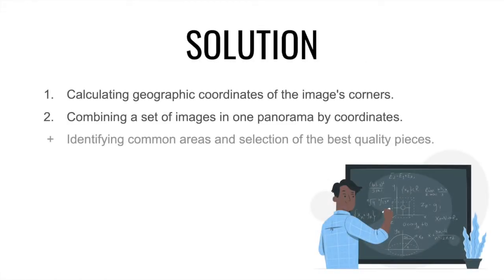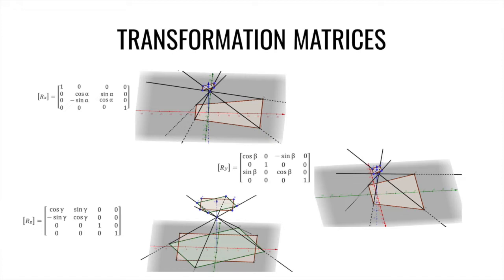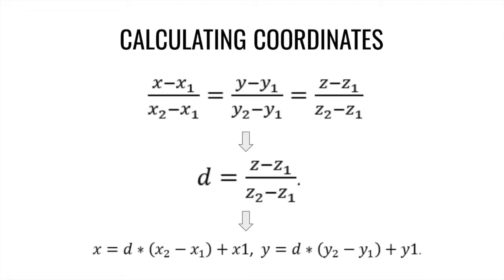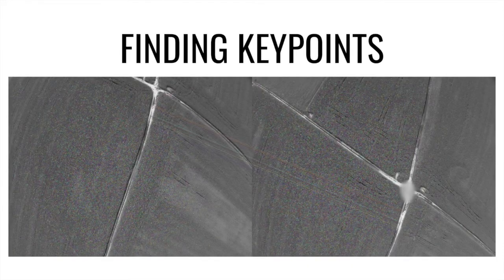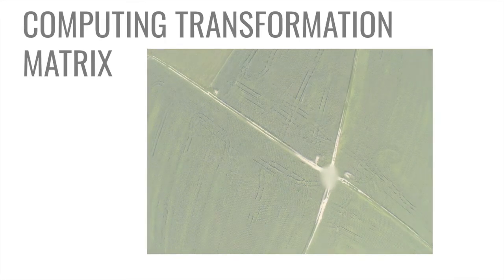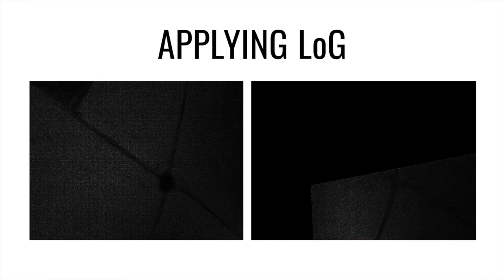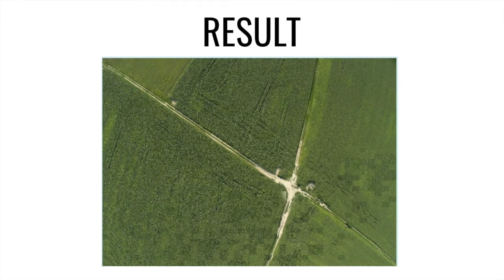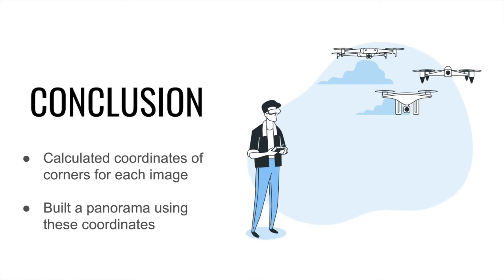Project BONGA (Drone Image Stitching)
Linear Algebra Course Project by:
Archakov Vsevolod
Dutchak Bogdan
Kozak Tymofii